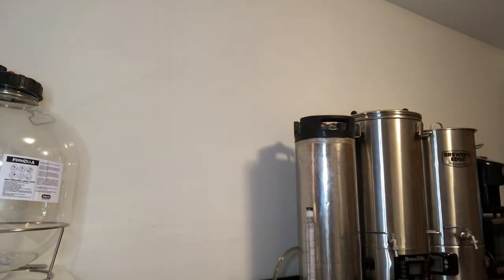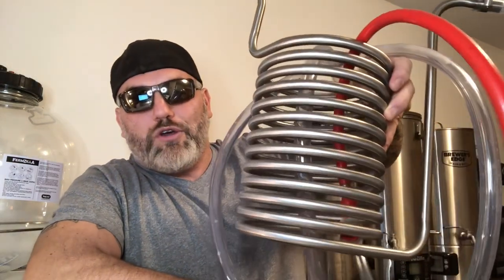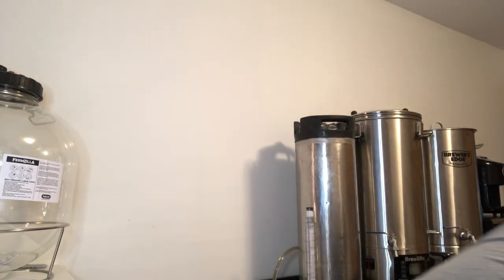Mashing Temperature in Beer Brewing Explained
When it comes to brewing beer one of the most important aspects of the process that will determine much of the characteristics of your beer is your mashing temperature.  Different mash temperatures will determine whether a beer is fuller-bodied or lighter, it will also play a role in the alcohol content of the beer.  Knowing what your mash in temperature should be and then knowing how to correct it if it ends up too high or too low are skills a good brewer needs to develop.

In this video we will explain what the best temperatures to mash at are as well as explaining the best ways to adjust your temperature if you miss your target.

The following is the link to the full blog post on this topic:

Cheers, Big Robb is gone...